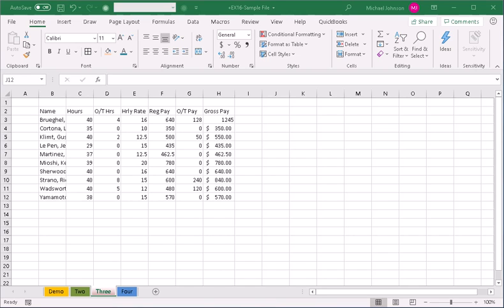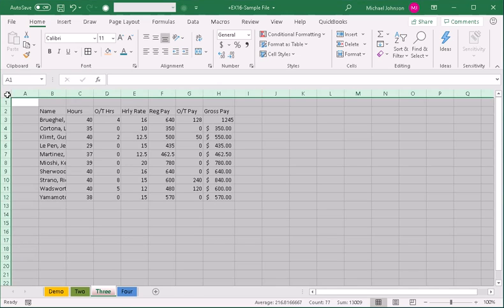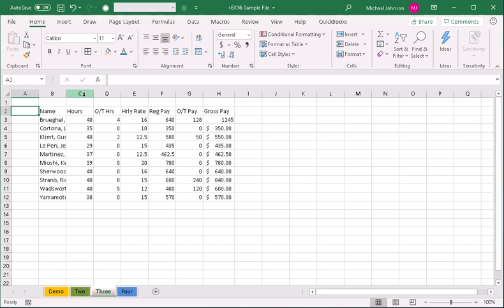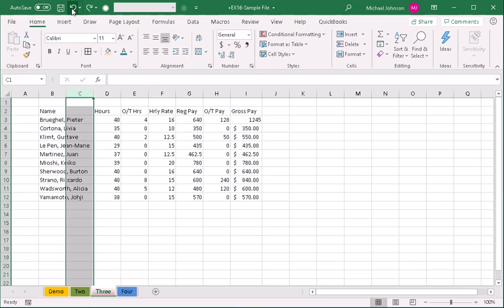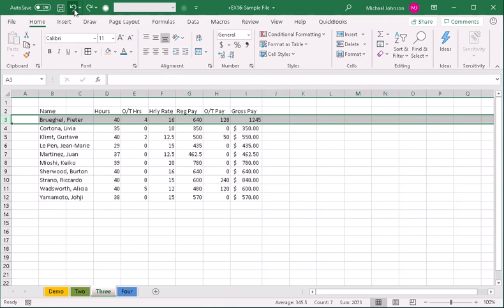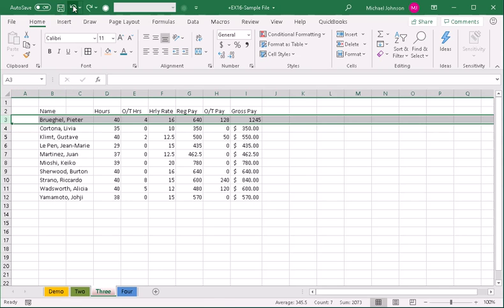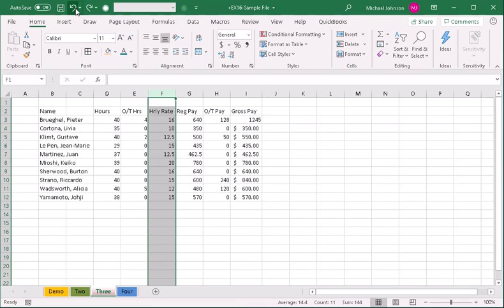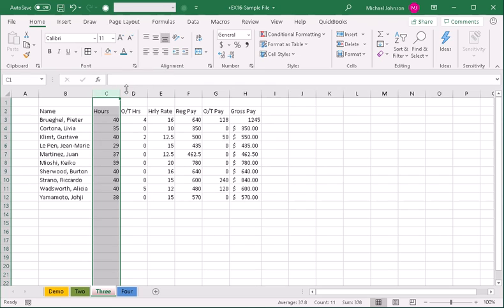Insert Delete - Mike